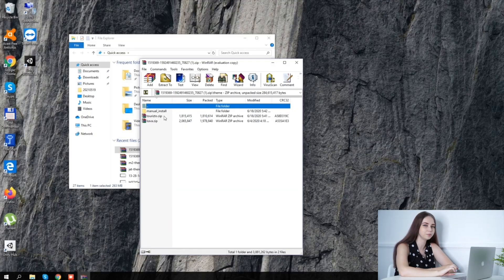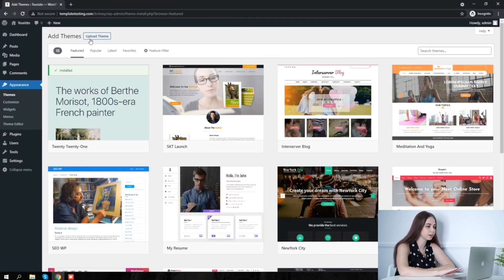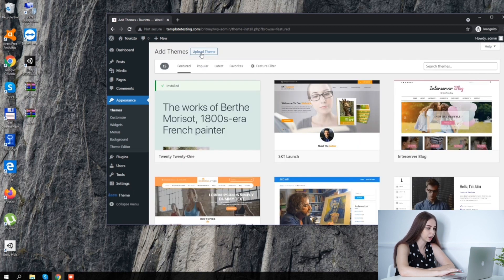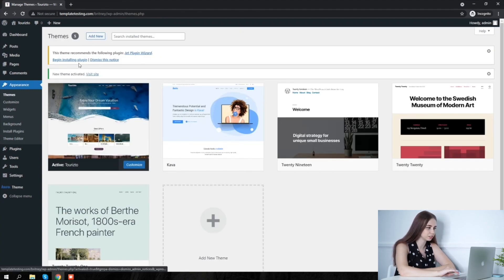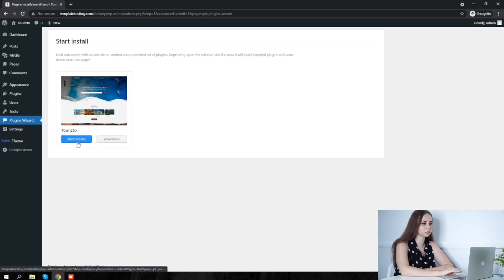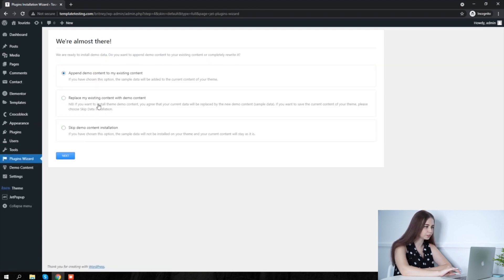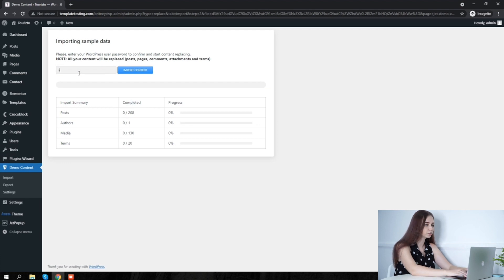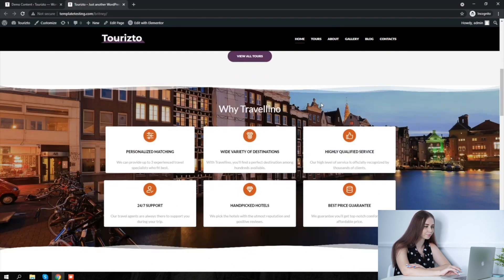How to install Kava theme with WordPress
Kava theme is a free easy-to-use Elementor bases template with amazing loading speed which is 0,9s. Kava allows switching between options and customizing the theme directly from the dashboard in a second. There are 50 layouts, 10 single post templates, over 200 customization settings, and more than 100 hooks available for this theme.
This video tutorial will guide you on how to install the Kava theme with WordPress!
We hope this video was helpful. Feel free to use the comments section below in case you have any questions, and don't forget to check out the website and subscribe to our channel for more "how to" training videos and templates reviews.